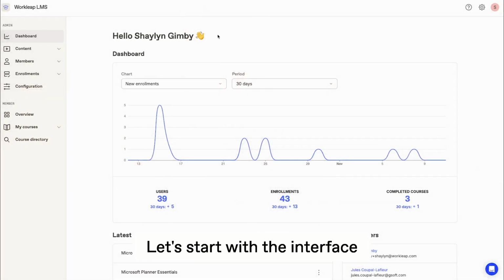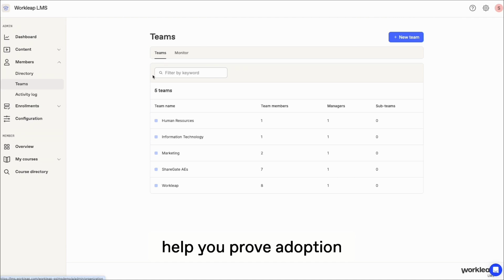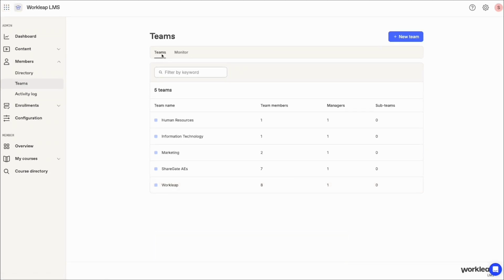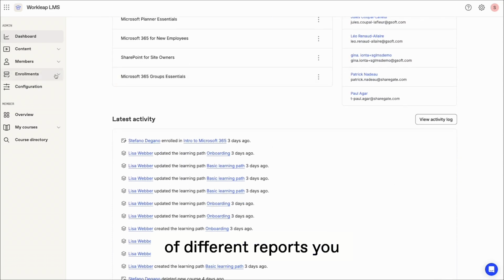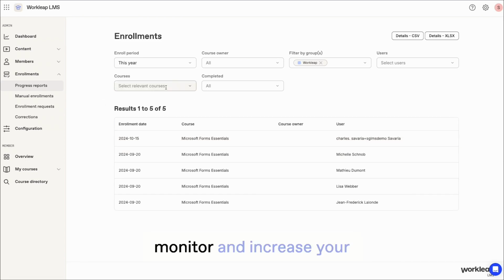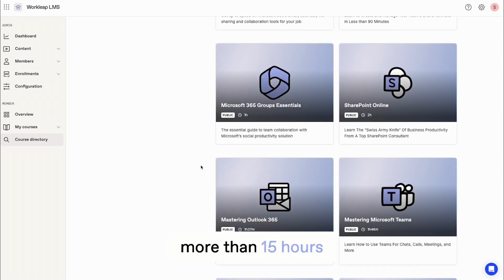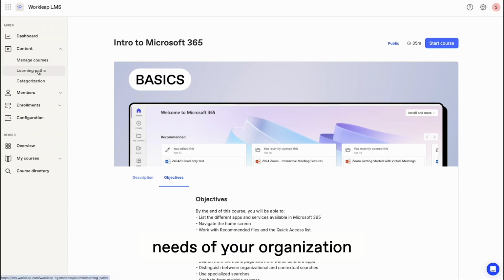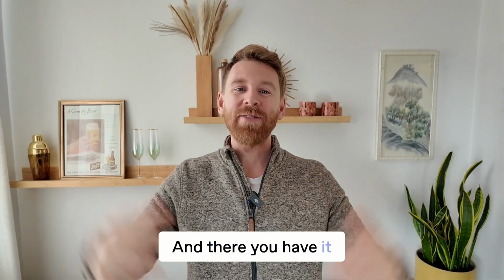How ShareGate Makes Microsoft 365 end-user training easy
Unlock the full potential of Microsoft 365 with ShareGate’s new Microsoft 365 end-user training! 🚀 Whether you’re onboarding employees or looking for a solid adoption guide after migrating to Microsoft 365—from a file share, another M365 tenant, or another platform like Google Workspace—this video has everything you need to empower your team.

In this video, Shaylyn walks you through ShareGate’s new Microsoft 365 training program—why we’re offering it, what it looks like, and how to use it. Perfect for IT pros who are suddenly in charge of ensuring end-user adoption of Microsoft 365, our training courses help increase end-user collaboration and productivity in Microsoft 365 tools like Teams, SharePoint, and OneDrive—without you needing to create and deliver regular training webinars!

Want to learn how to migrate from Google Workspace to Microsoft 365 the right way? Microsoft MVP Denis Molodstov will share his best practices during our webinar

Key takeaways:

00:00 Why ensuring Microsoft 365 adoption is so critical

1:38 What ShareGate’s Microsoft 365 end-user training looks like

1:58 How to create teams to allow for better reporting capabilities to help you prove adoption to leadership

2:28 How to pull reports about end-user progress and compliance

3:18 What the training looks like to end users

3:46 How to create learning paths so end users are guided through the content that makes the most sense for their role and skills

5:32 Learn more about how ShareGate can help you increase adoption, as well as manage and migrate your data

Turn your team into Microsoft 365 power users with our easy-to-follow training videos and expert guidance. 🌟 Say goodbye to frustration and hello to productivity! Watch now to take the first step towards mastering Microsoft 365.

Filmed November 2024 | ShareGate